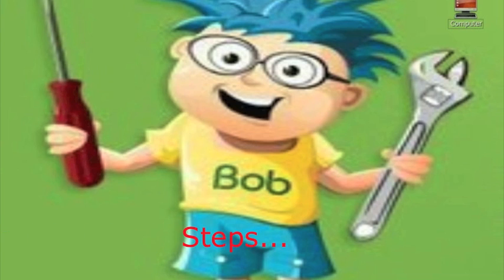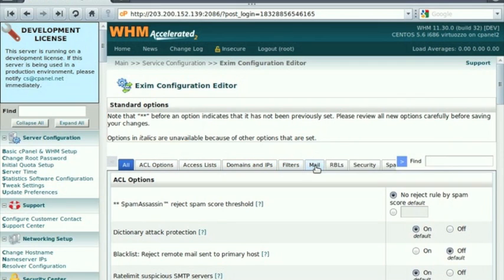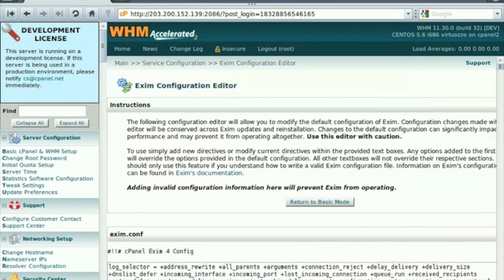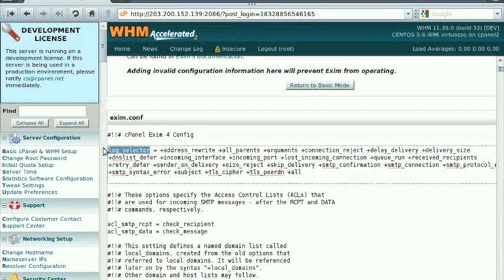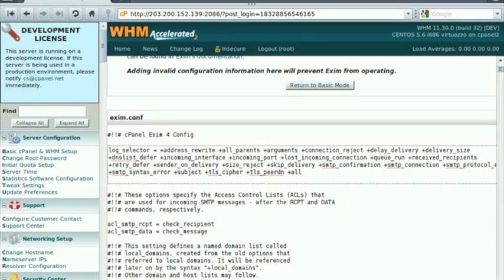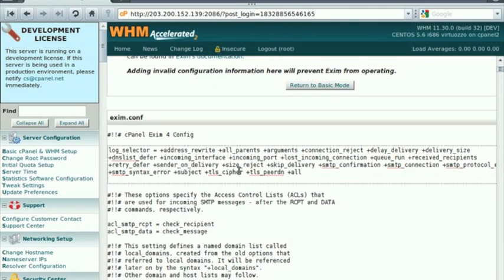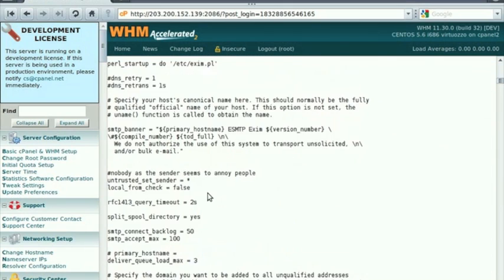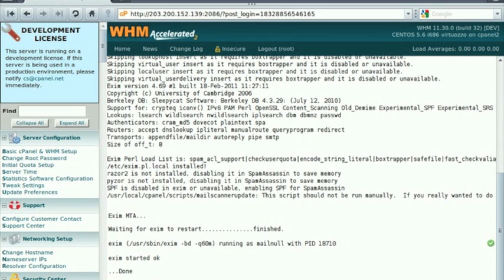Extended logging for exim via WHM - Bobcares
Enabling Extended logging for exim via WHM